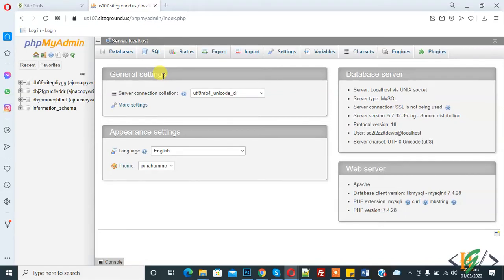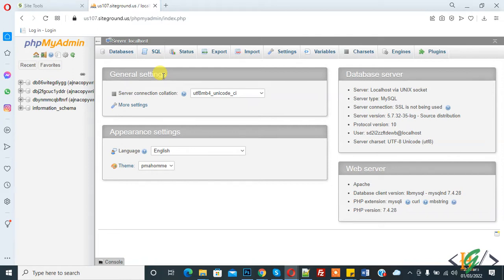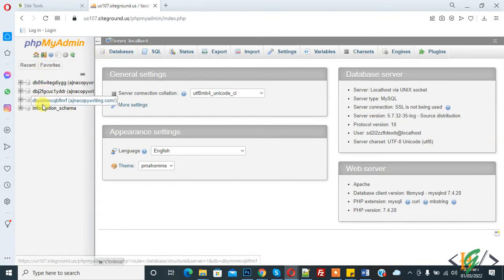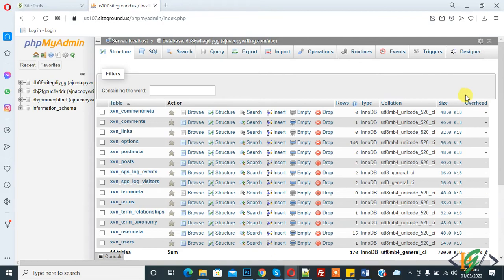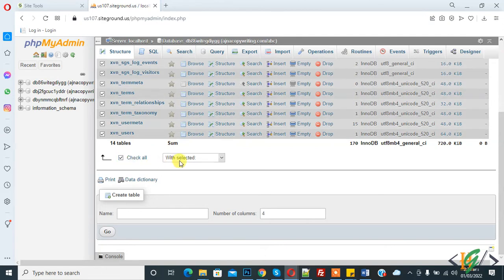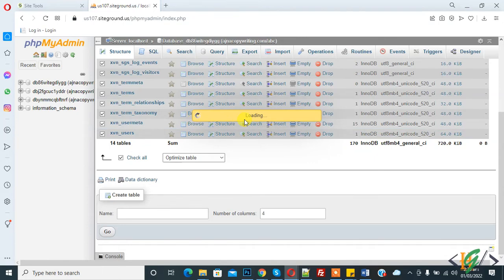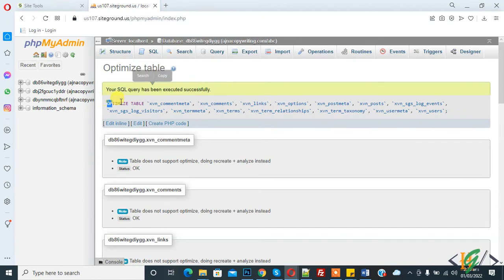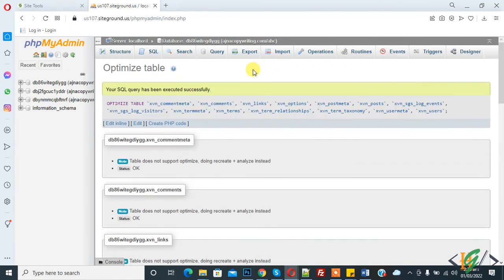How to Manually Optimize Your Database in PhpMyAdmin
In this phpmyadmin tutorial you will learn how to optimize (optimization) mysql database in phpmyadmin manually in hosting/cpanel.